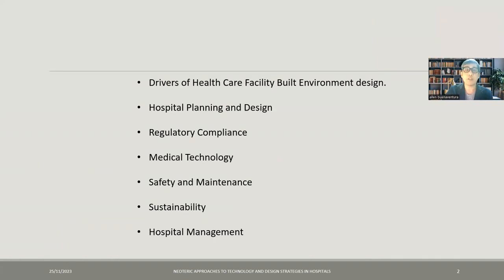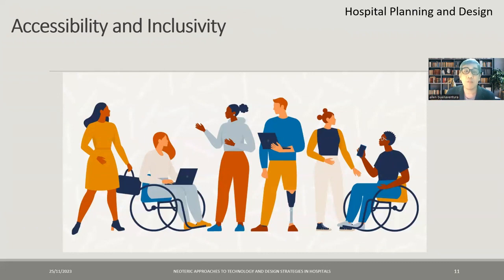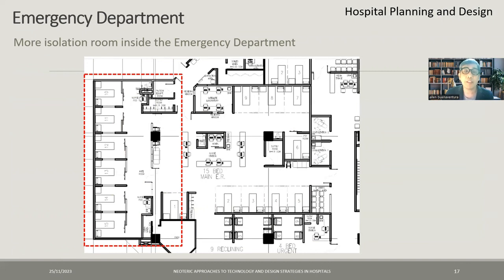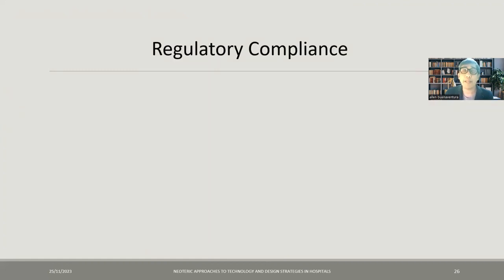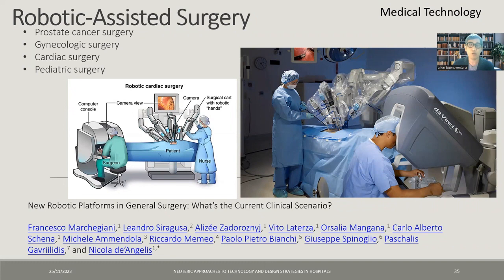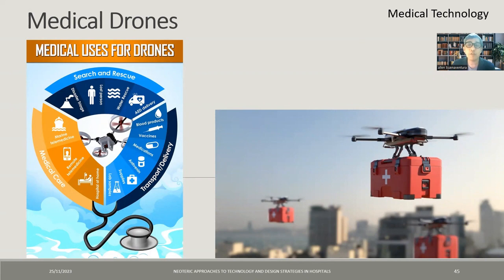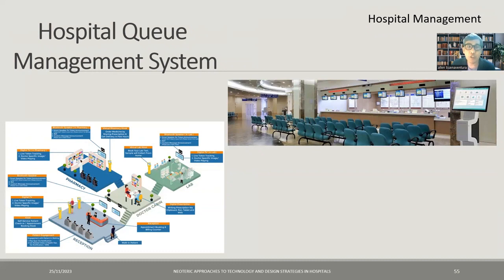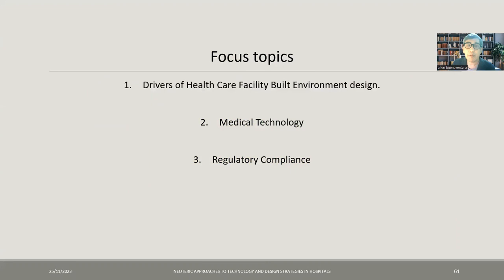Neoteric approaches to technology and design strategies in Hospitals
drivers in hospital planning and design, sustainability and green buildings